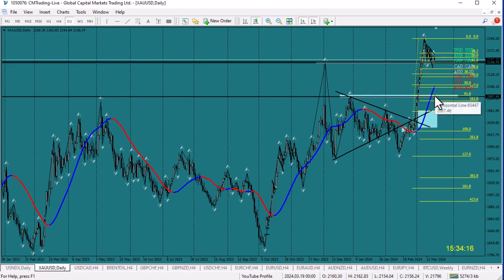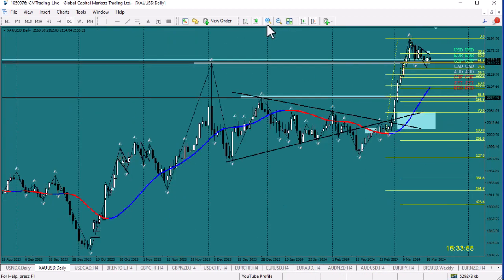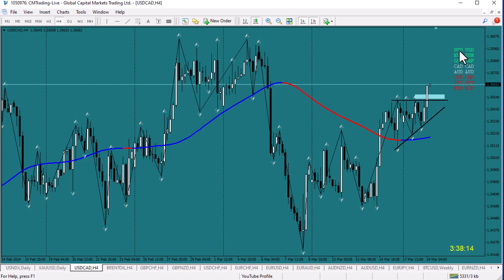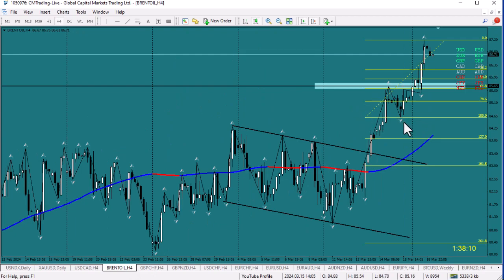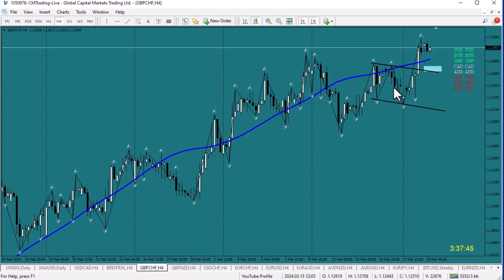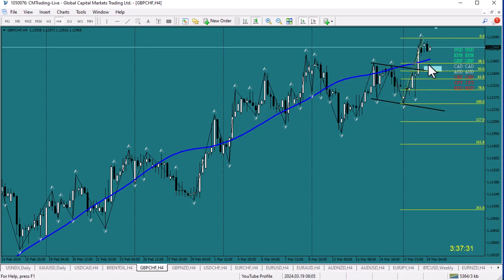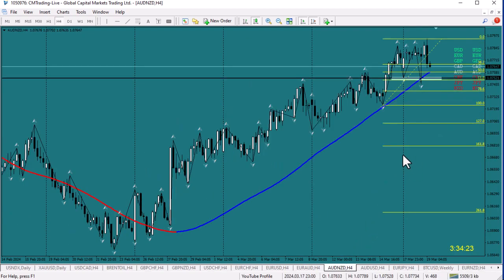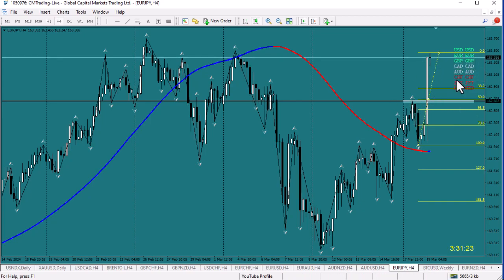Best Trade Setups Today | Forex, Gold, Brent & USD Index | Fibonacci & Currency Strength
In this video, I will show you all my best H4 and H1 trade setups for today in Forex, Gold, Brent Oil and USD Index | Fibonacci & Currency Strength